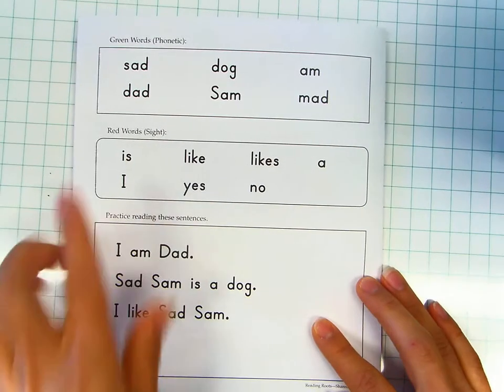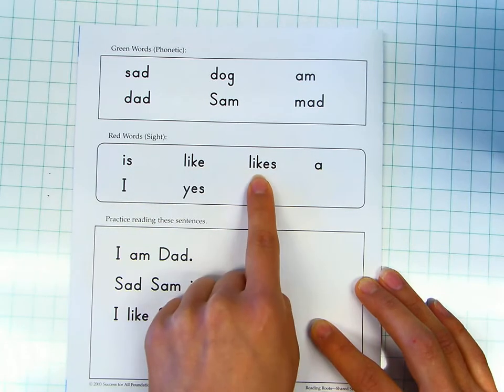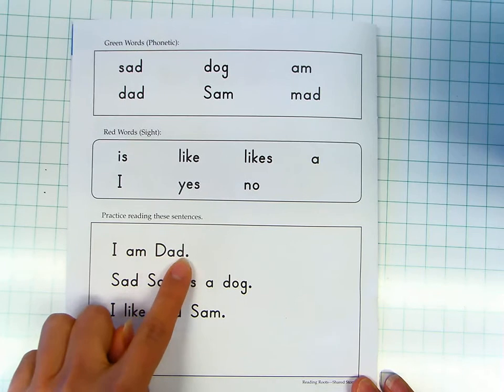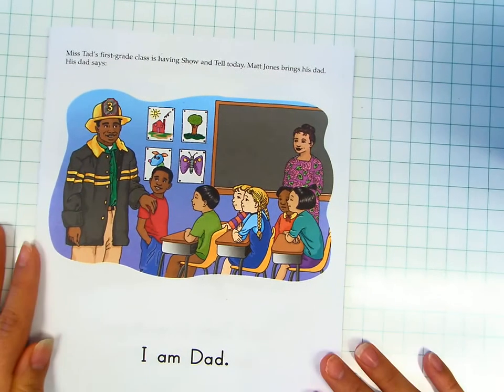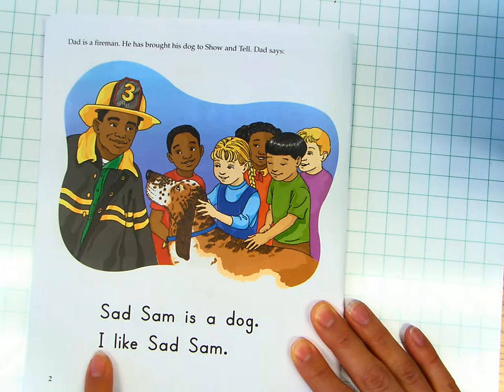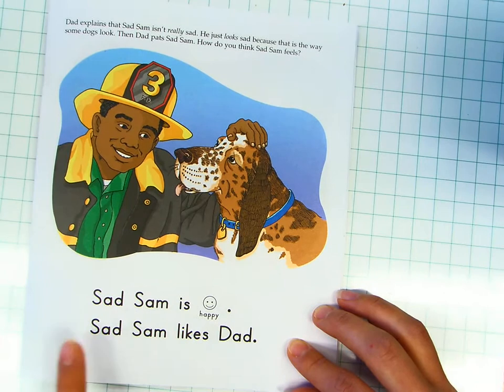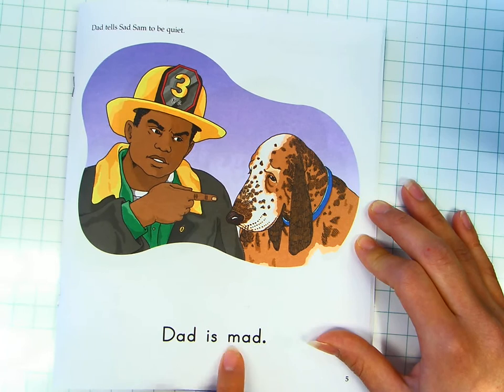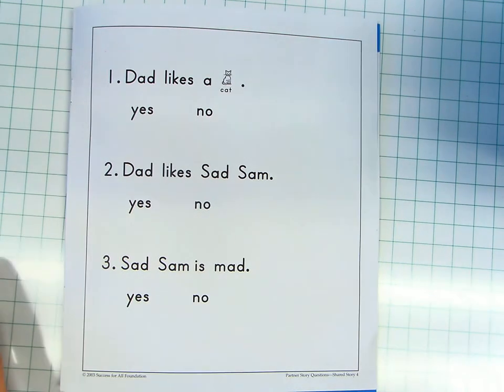Reading Roots Shared Story 4 - Show and Tell